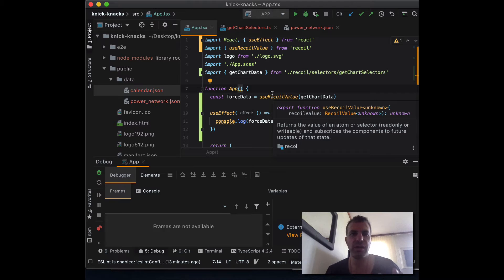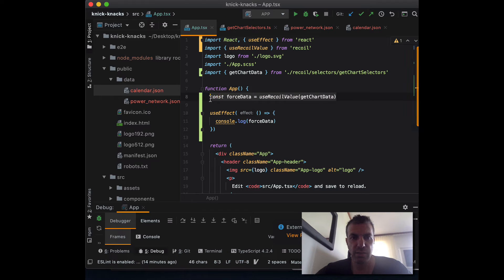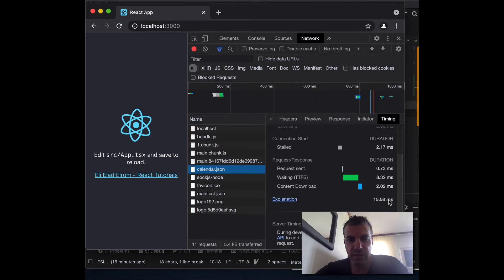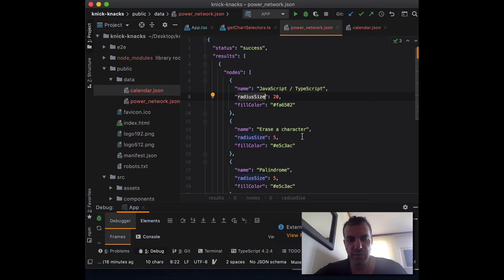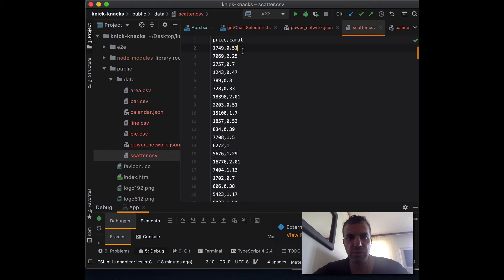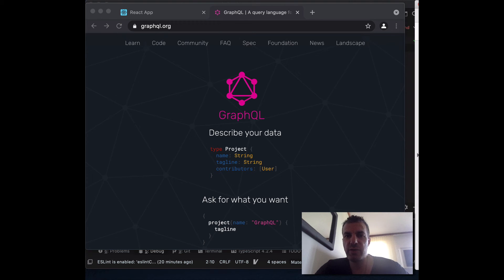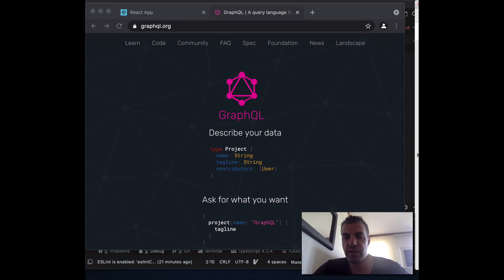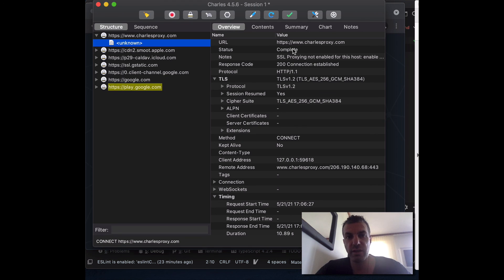Integrating d3.js with React - performance Knick-Knacks - Data loading & JSON vs CSV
This video is a lecture from the Integrating d3.js with React interactive course.  In this course, you learn to integrate D3.js into a React TypeScript project and create a charts component working in harmony with React. Understand how you can utilize D3 with React to bring life to your charts.

Using this course, you will create simple charts such as line, bar, donut, scatter, histogram, and others, and advanced charts such as a world map and force charts. You will learn to share the data across your components and charts using React Recoil state management, and understand how to integrate third-party chart libraries that are built on D3 such as Visx, Nivo, React-vi, and Victory. Lastly, you will learn how to deploy your chart as a serverless app on popular platforms.

React and D3 are two of the most popular frameworks in their respective areas – learn to bring them together and take your storytelling to the next level.

YOU WILL:
· Learn to set up your project with React, TypeScript, and D3.js
· Learn how to create simple and advanced D3.js charts
· Learn to work with complex charts such as world and force charts
· Integrate D3 data with React state management
· Learn to improve the performance of your D3 components
· Learn how to integrate popular React charts built on D3
· Learn how to deploy as a serverless app and debug test

This course is intended for readers that already have basic knowledge of React, HTML, CSS, and JavaScript.

Where to go from here:

1) Take the course - Take the course & get complete source code
2) Read related articles